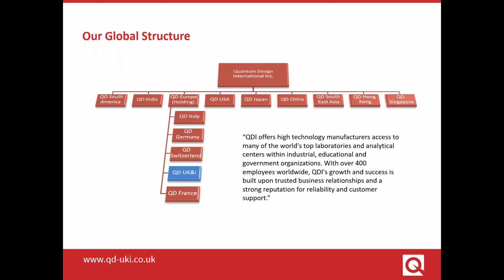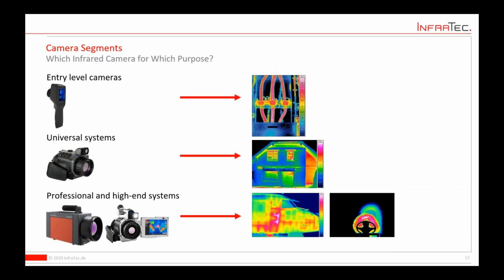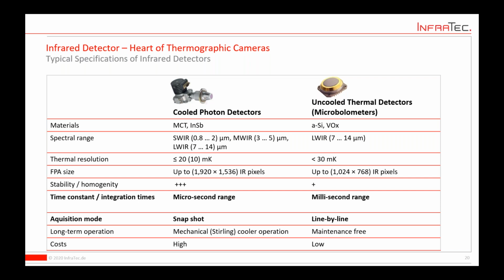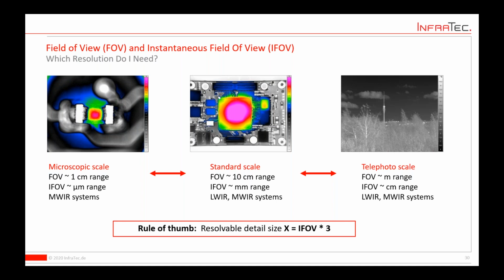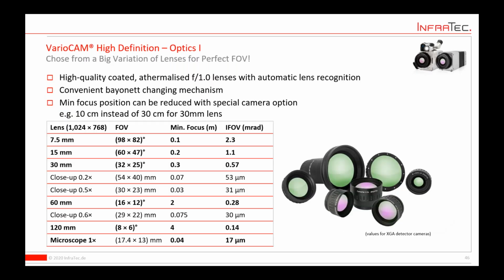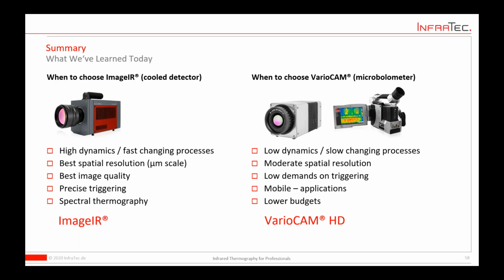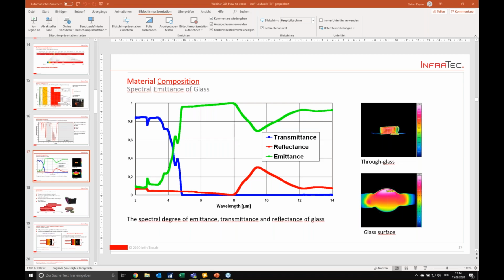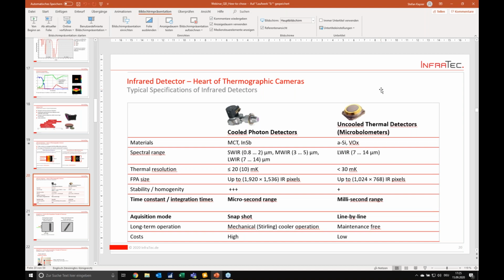How To Find The Perfect Infrared Camera for Your Application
This webinar will help you work out the ideal camera for your particular applications. Includes: Physical aspects; Different sensor technologies; Parameters of cooled IR cameras; Parameters of uncooled IR cameras; InfraTec‘s product range; Question & Answer session.